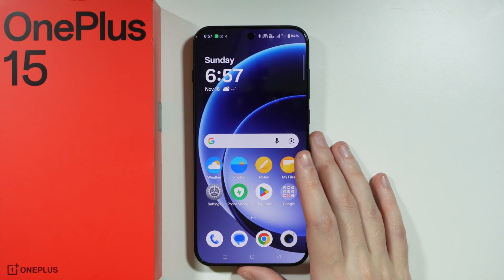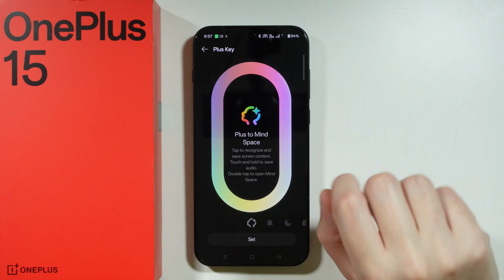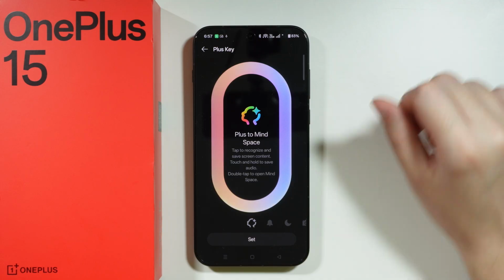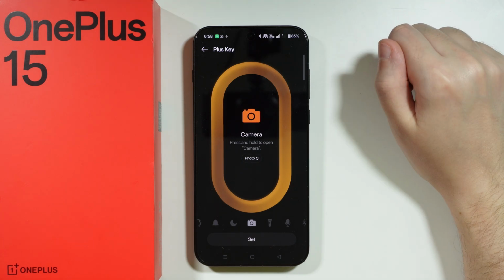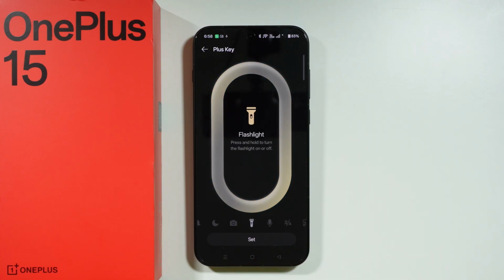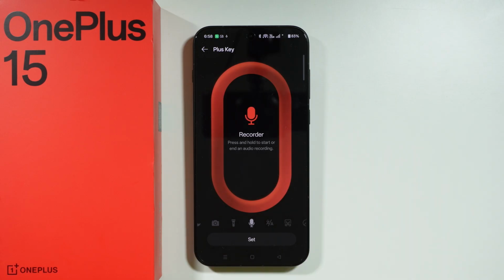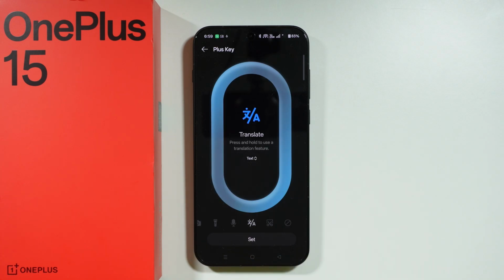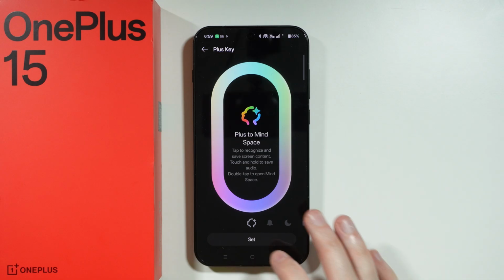OnePlus 15: All Plus Key Functions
In this video, I'm showcasing all the "Plus Key Functions" unique to the new OnePlus 15 device. We dive deep into every exclusive feature, highlighting the new hardware and software integrations that set this model apart. I'll show you exactly how these advanced functions operate and discuss whether they justify the premium upgrade.